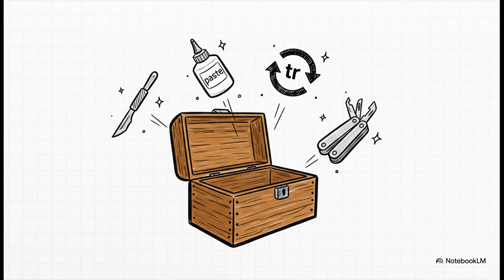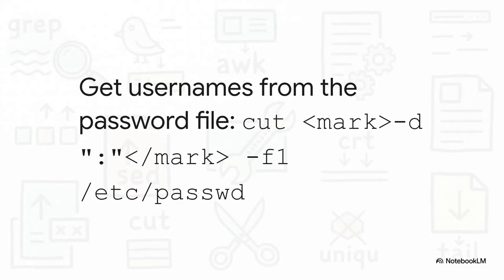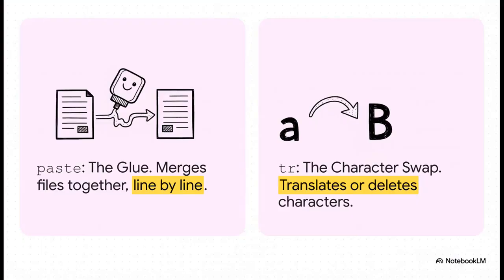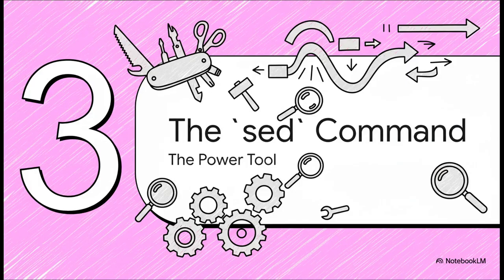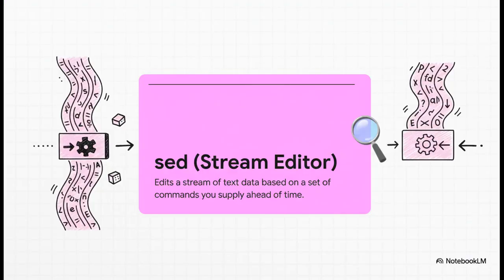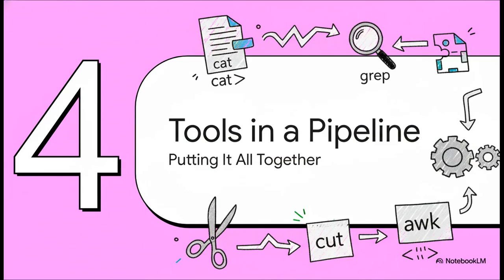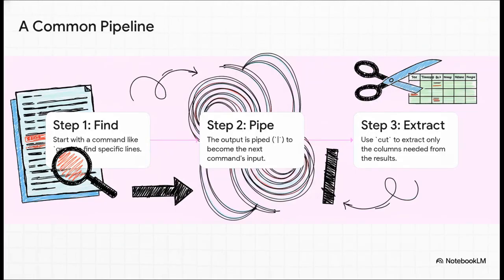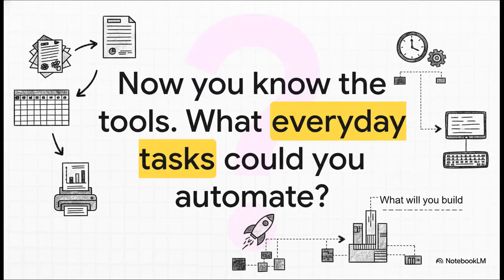[LPIC-1] 103.2. Text Processing Commands | cut, paste, sed, tr